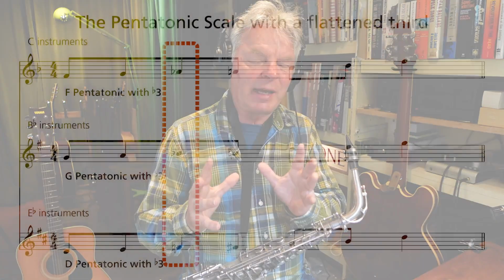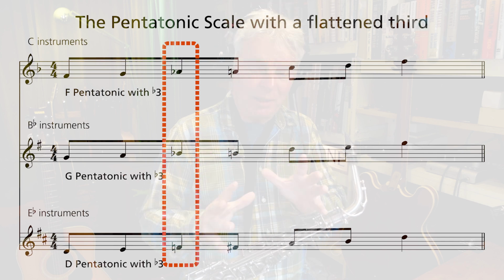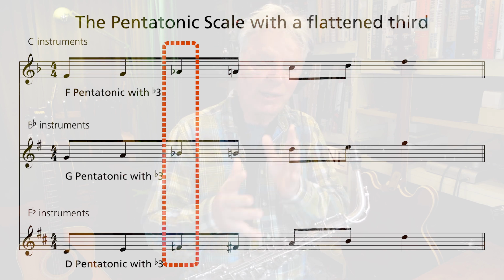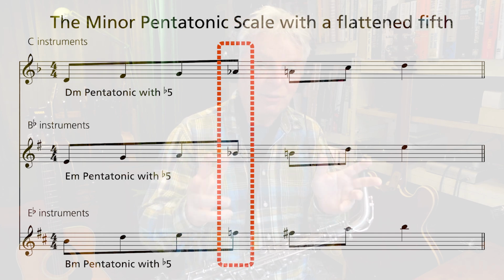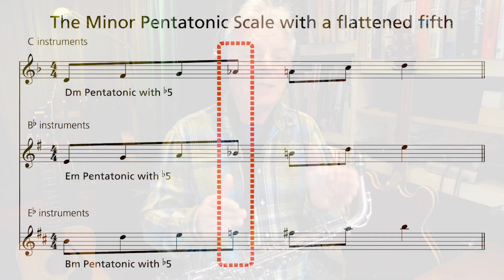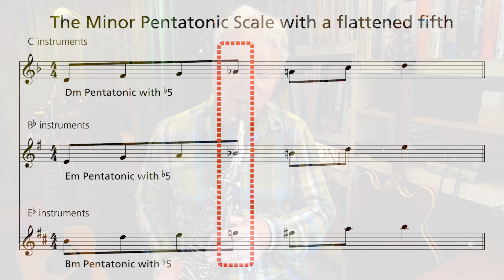Pentatonics & Beyond part 4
In part four, we move back to the relative minor with our new additional note—and find we've created the blues scale!

Use the ambient backing tracks I've created in EVERY key to work through these exercises and target any areas you want to brush up on!